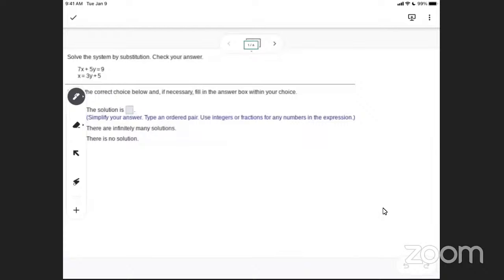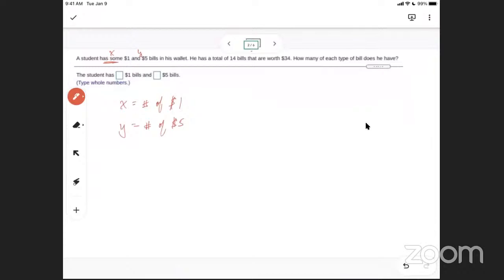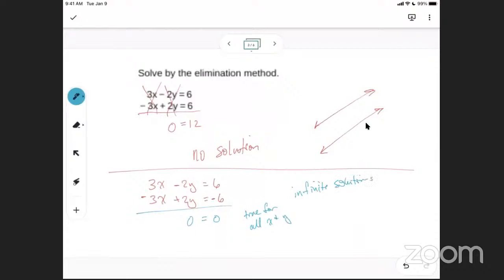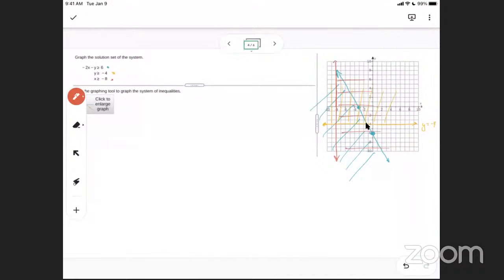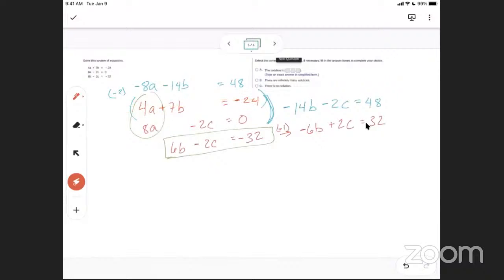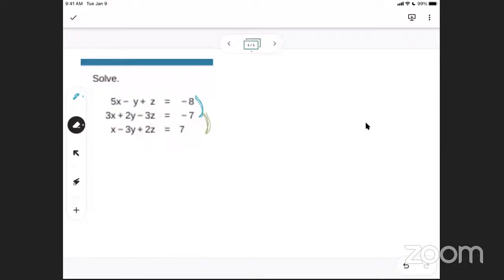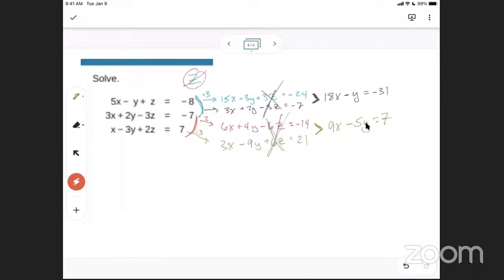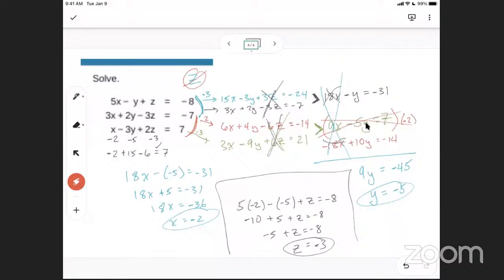A2T - systems of equations